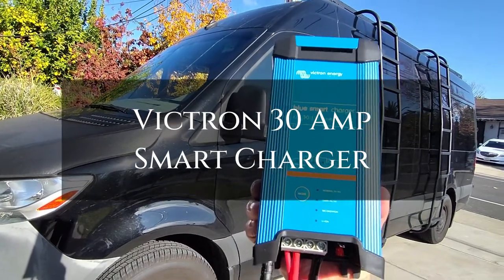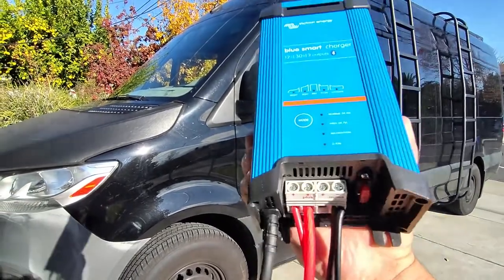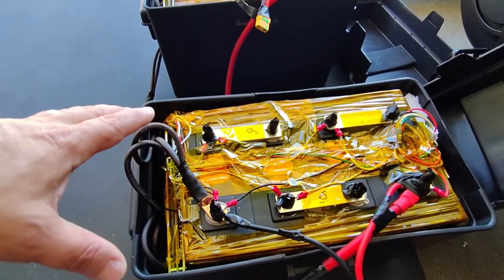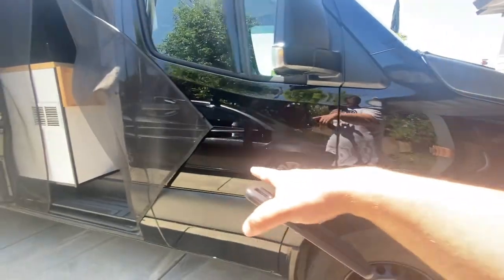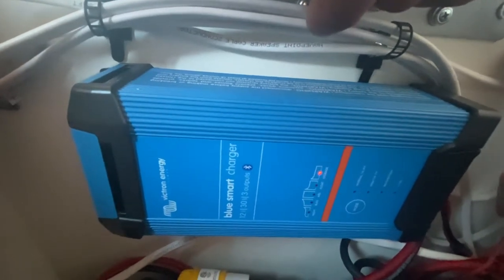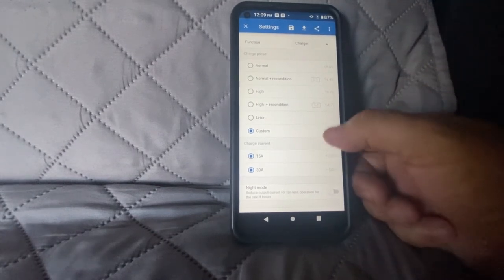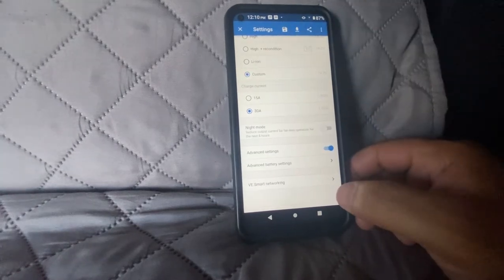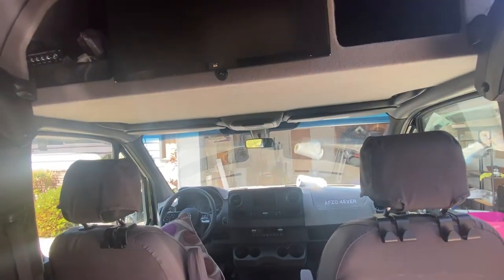30 Amp Victron 3 Pole 12 Volt Battery Charger Review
I will be reviewing the Victron 30 amp 3 pole smart charger that I use in my Sprinter Camper Van.

▶️30 Amp Charger
▶️500 amp smart shunt

0:27 Review of a 30 amp smart charger with multiple outputs controlled via app for lithium-ion phosphate batteries.
2:30 Review of a versatile 30 amp battery charger for various battery types.
4:19 Customizable charging settings for lithium-ion phosphate batteries with low temperature cut off and night mode.